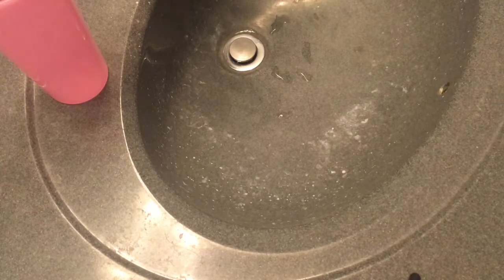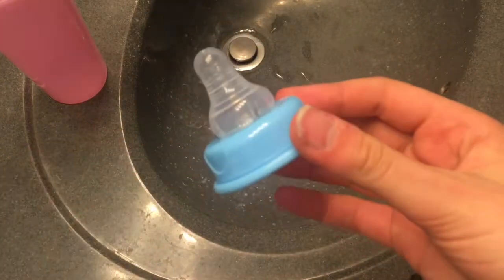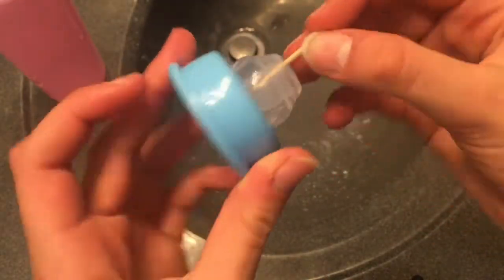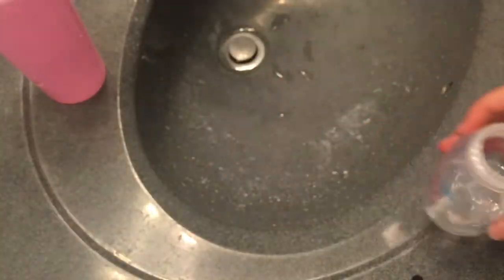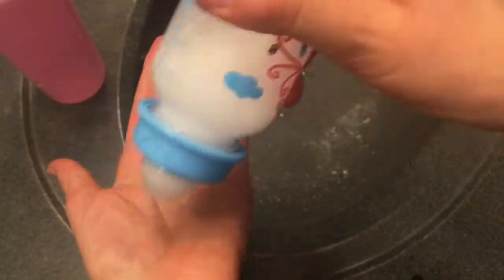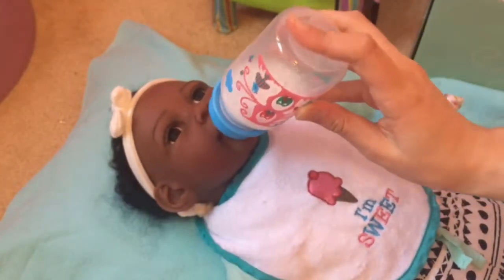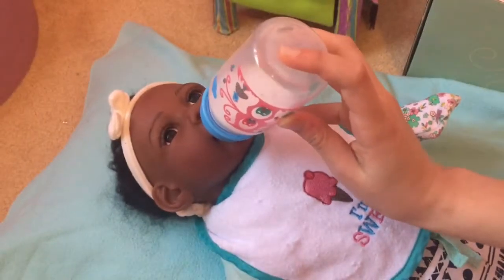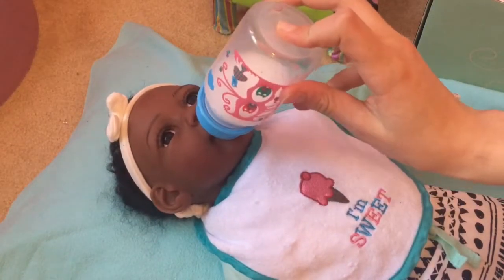How I seal my reborn bottles & how to make fake milk + feeding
Get to know me :p
Name: Marleigh
Age: 13
What I use to film: iPhone SE
Editor: iMovie
Baby Alives: 5
Reborns: 2
Reborn and BA IG: qtpie_babies
(MH&EAH IG: woodland.fairytale)
Musical.ly: qtpie_babies